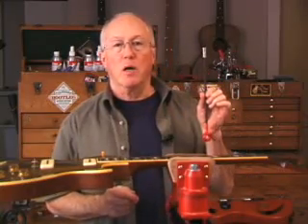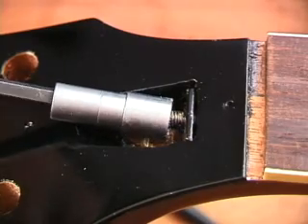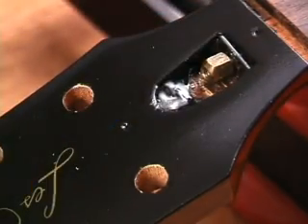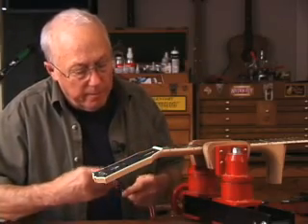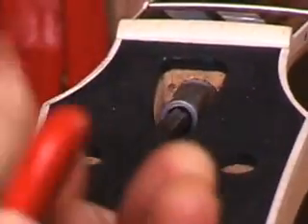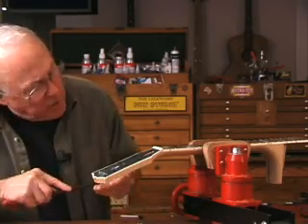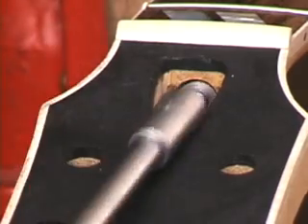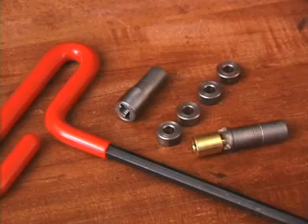Truss Rod Rescue Kit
Dan Erlewine shows two truss rod troubles that are solved with the Truss Rod Rescue kit.